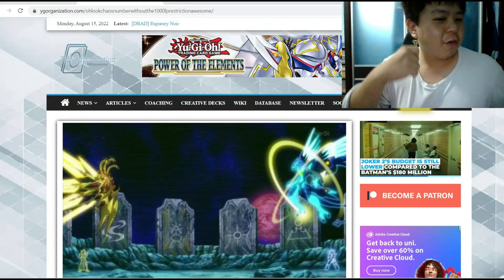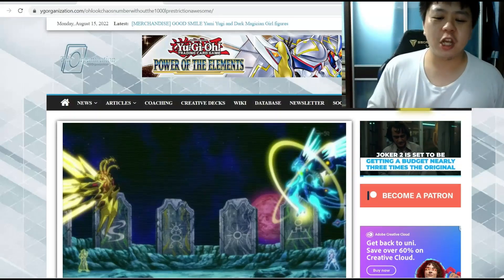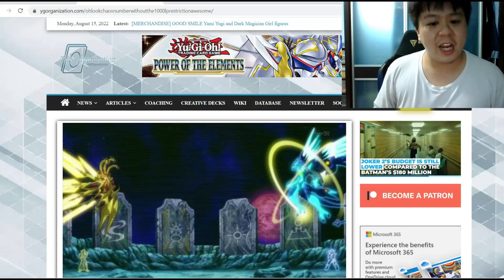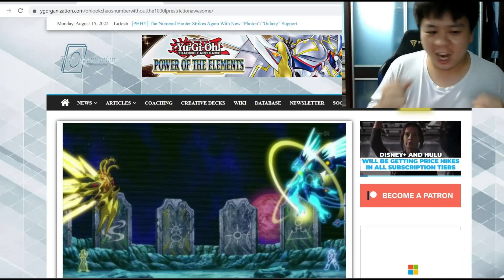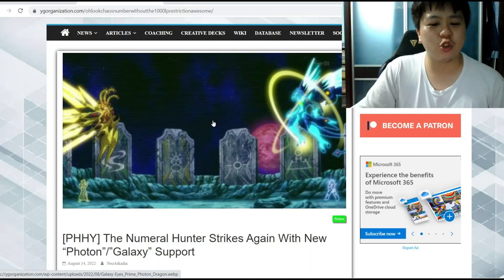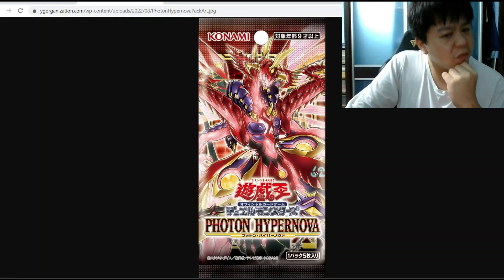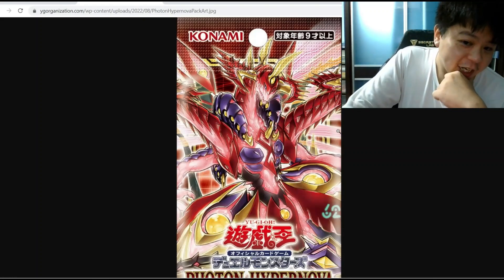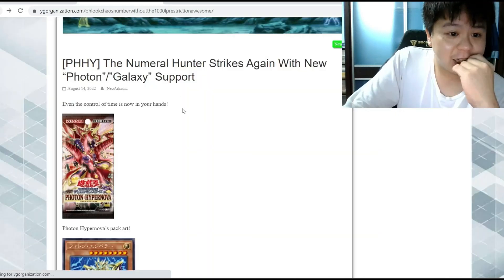Reacting to the brand new Galaxy Photon Cards from Galaxy Hyper Nova! New Galaxy cards are amazing!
Hi guys im back and this time I will be doing my first ever reaction and thoughts video to the brand new Galaxy/Photon cards revealed today in the brand new Yugioh! Photon Hyper Nova set. Really looking forward to this cards and really cant wait to test them in real life! Thanks for checking me out :)